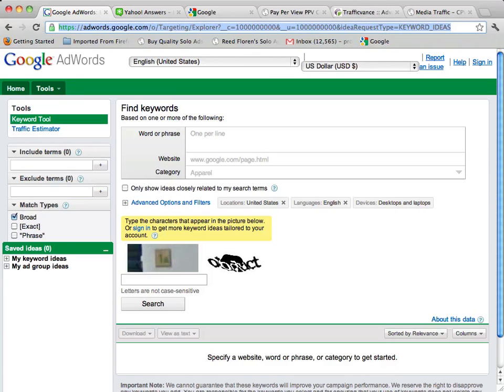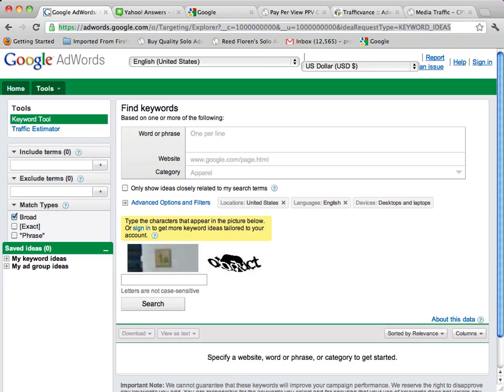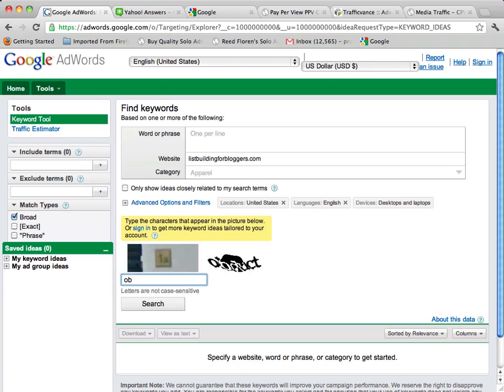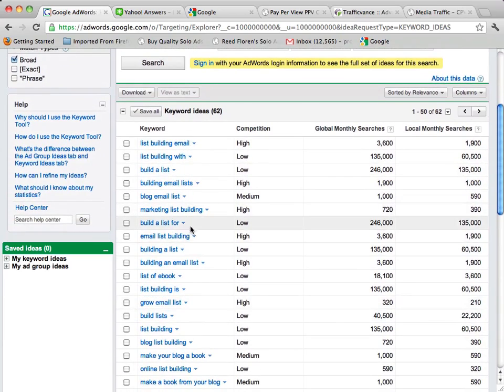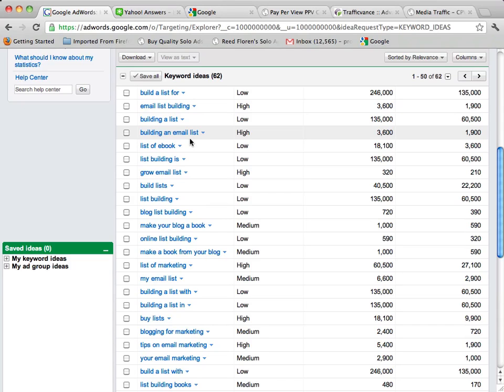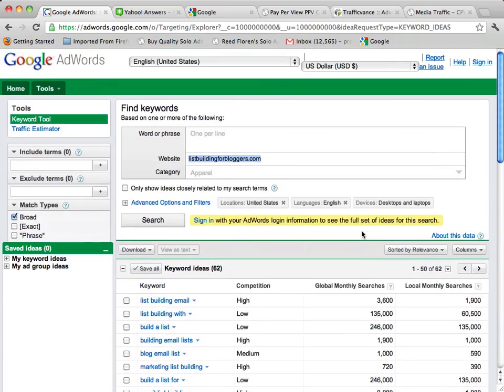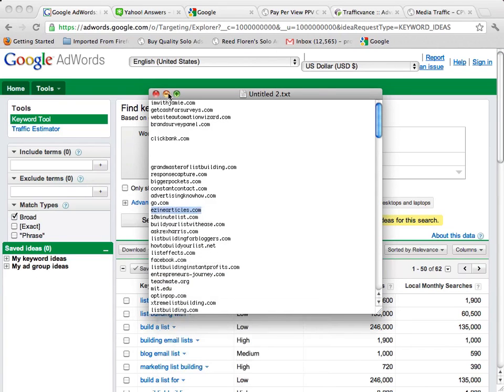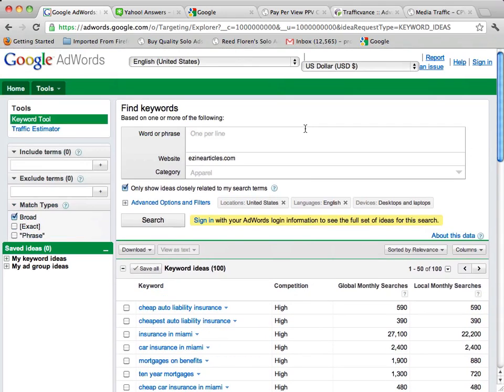LeadImpact PPV Tutorial Part 11 - Google Keyword Tool